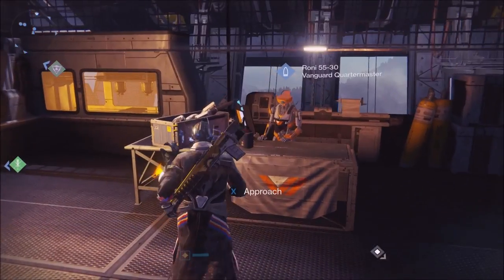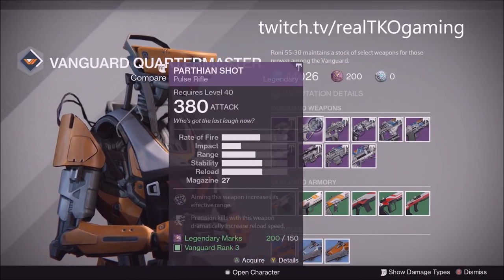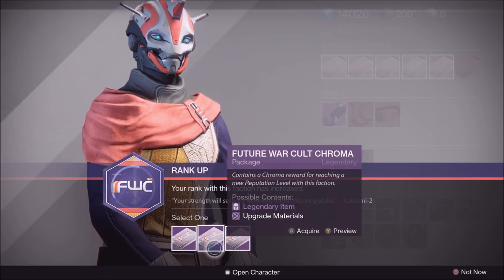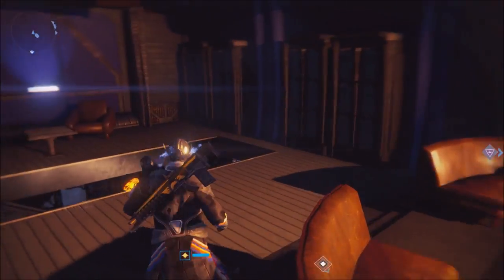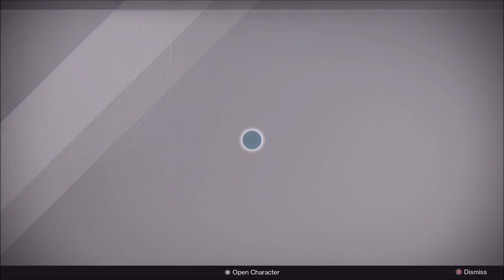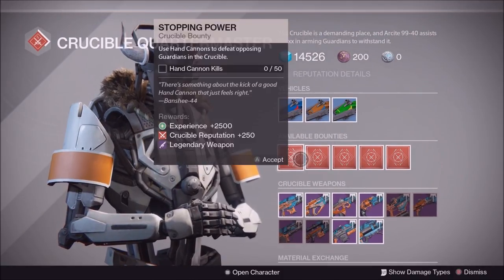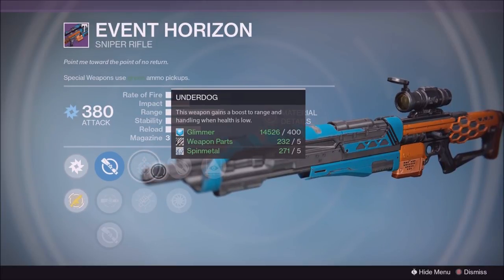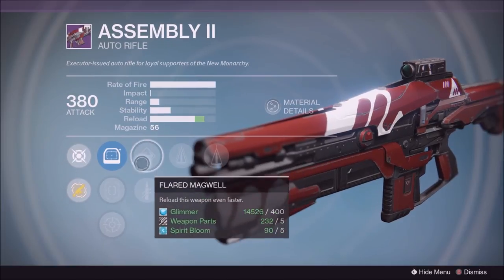*MUST HAVE* GOD ROLL VENDOR WEAPONS - THE BEST WEAPONS TO BUY IN AGE OF TRIUMPH!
NEW Best WEEKLY WEAPONS in THE TOWER TO BUY POST PATCH! MUST HAVE WEAPONS FROM ALL VENDORS/FACTIONS! READ EVERYTHING BELOW FOR HELP IN DESTINY!

• *READ* We help our supporters with ALL destiny challenges (Raids, Trials, Quests, Anything) on BOTH PS4 & XB1. We have NEVER failed in helping anyone!
*READ BELOW:*
Come chill, Ask questions, or Play with us LIVE!

or @realTKOgaming

If you would like to donate to help the YouTube & Stream!

Snap Chat
► realTKOgaming

For all the REAL TKO GAMING FAMILY, we ask that you turn on notifications for ALL our videos by clicking the BELL next to the subscriber button. NotificationSquad in comments so I know!